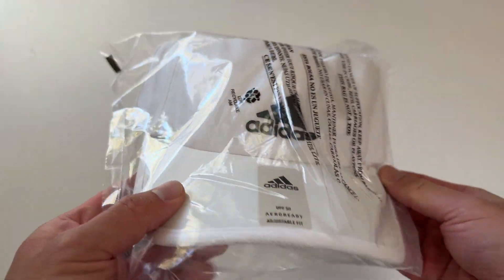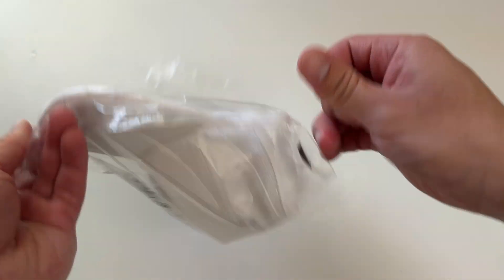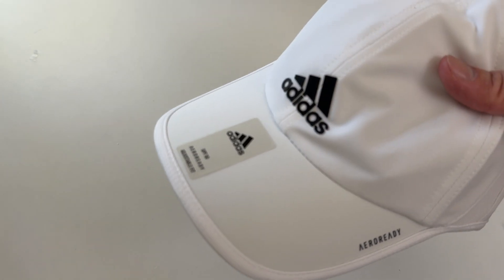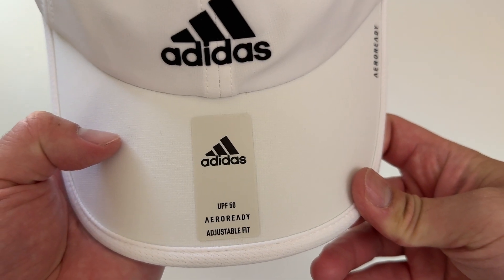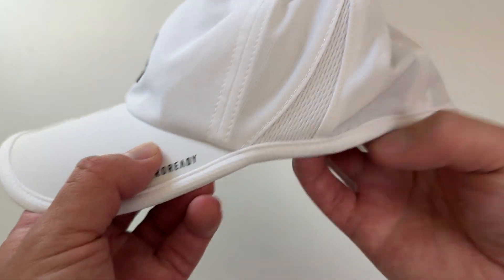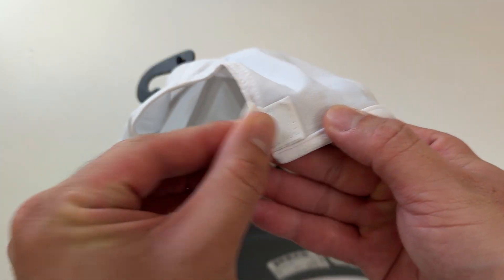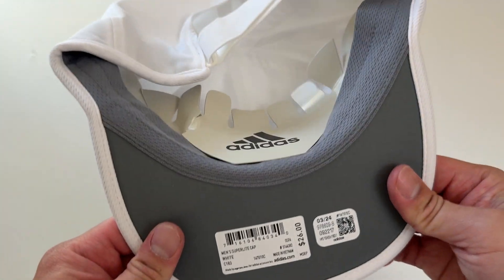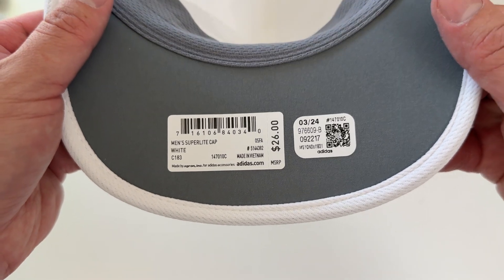adidas Men's Superlite 2 Cap Unboxing!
Unboxing adidas Men's Superlite 2 Hat in white. Enjoy!